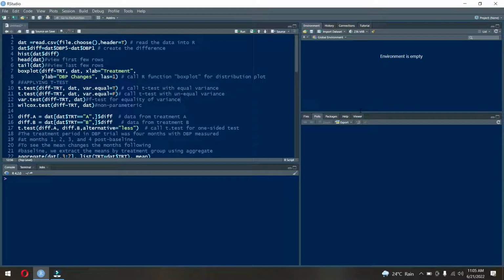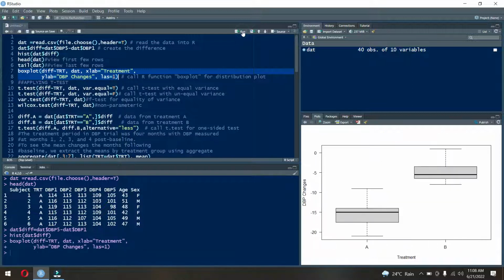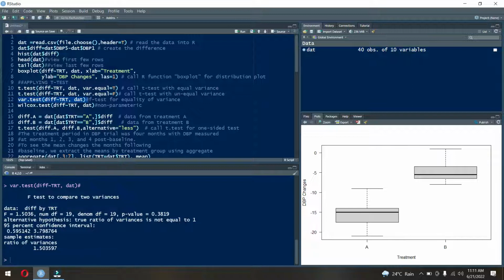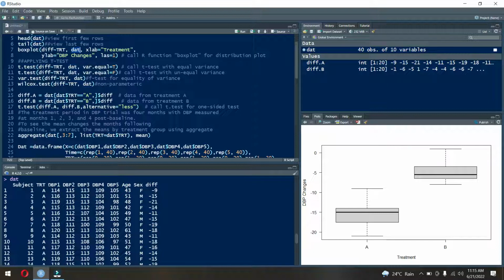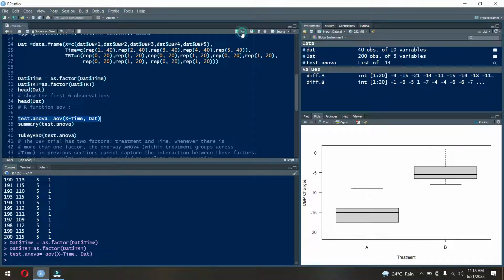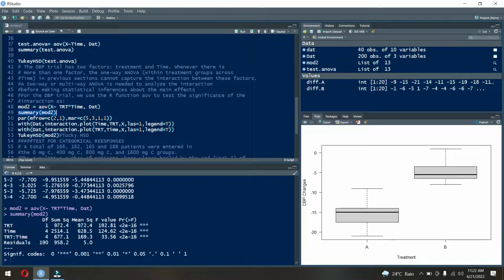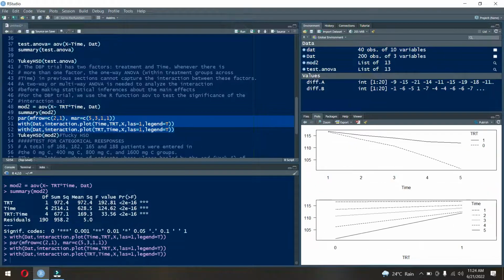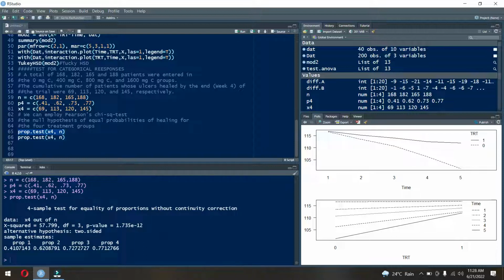Lecture 07: Testing Statistical Hypotheses in R: T-Test, Chi-Square Test, One Way and Two-way ANOVA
Testing Statistical Hypotheses in R: T-Test, Chi-Square Test, One Way and Two-way ANOVA